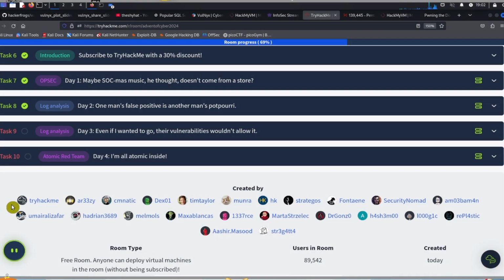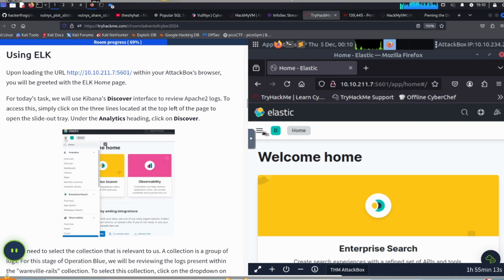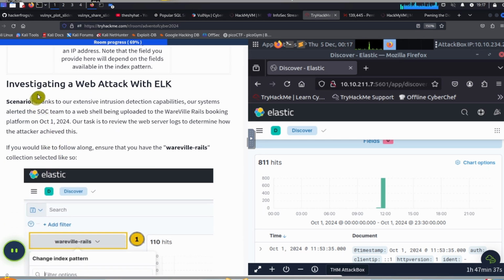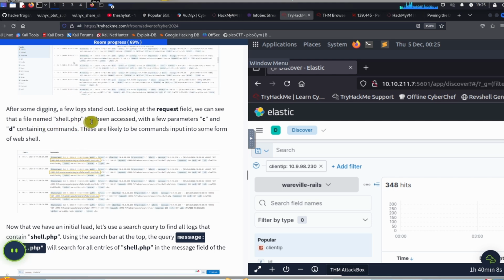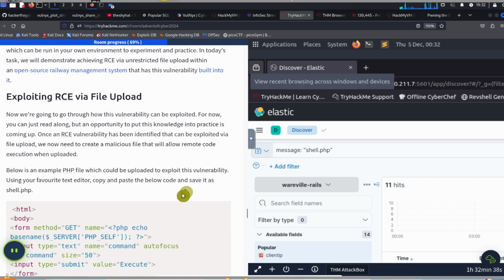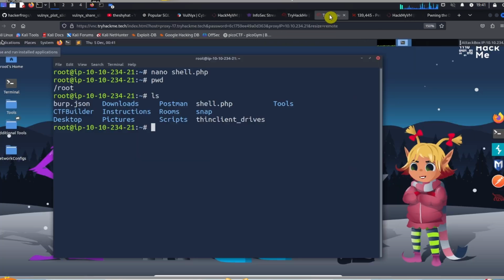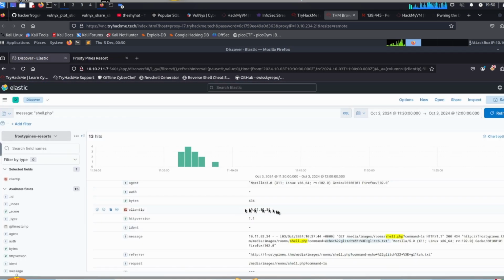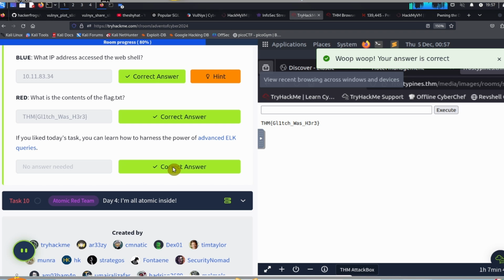TryHackMe Advent of Cyber 2024 Day 3 Walkthrough